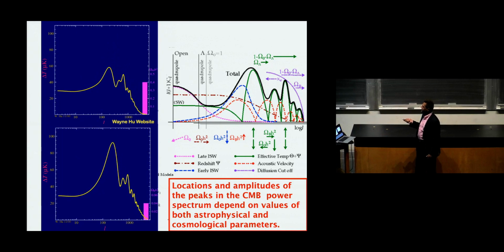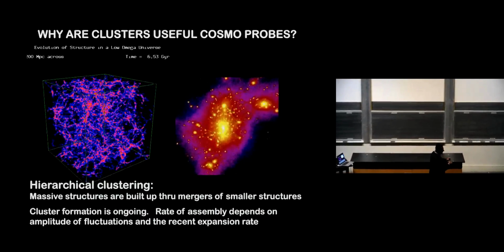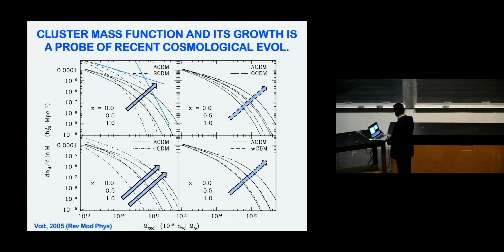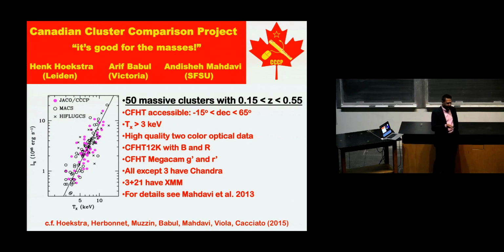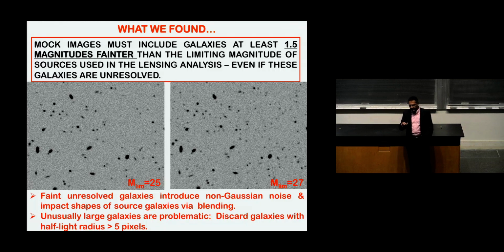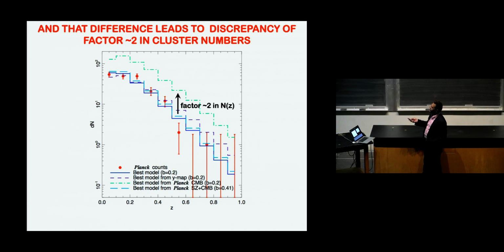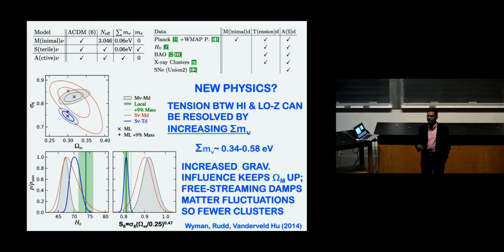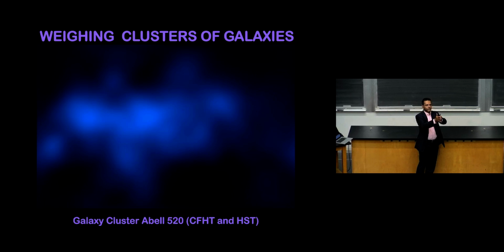Arif Babul: Cosmology with Galaxy Clusters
Arif Babul of University of Victoria
October 17, 2016
Brown Physics Colloquium